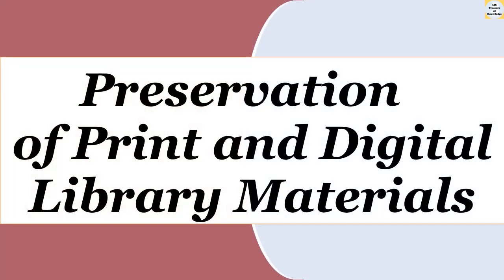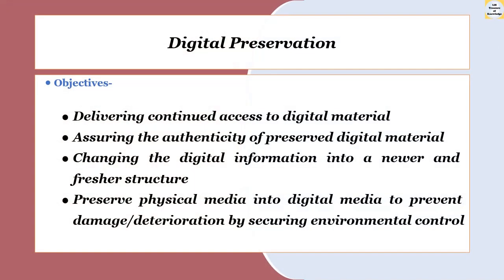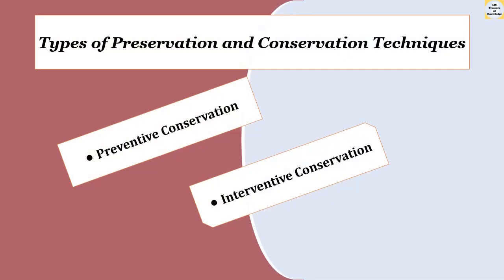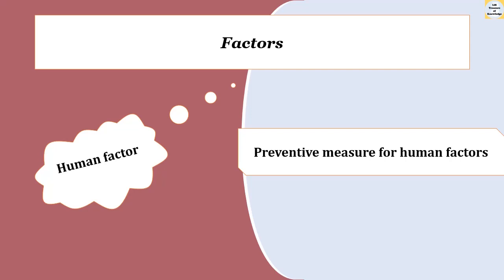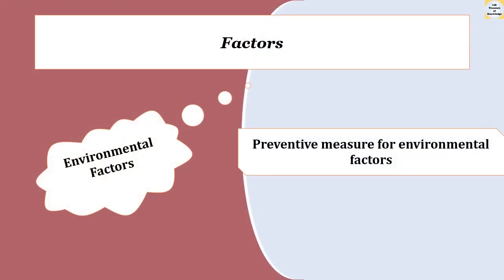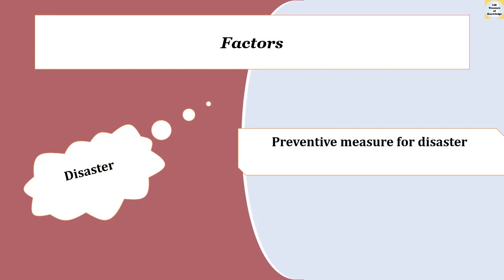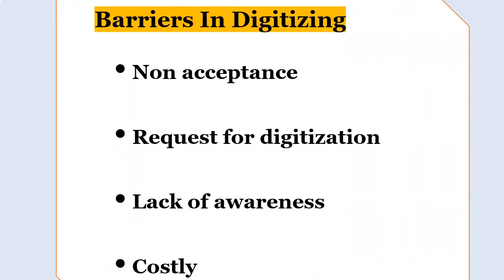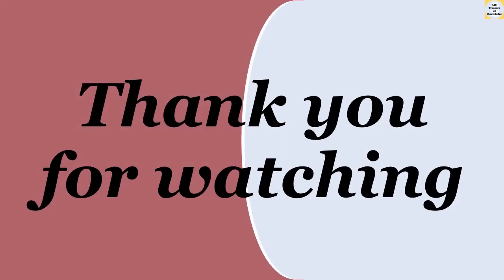Preservation of print and digital library materials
This video demonstrates the preservation of materials, types, factors, advantages and barriers.